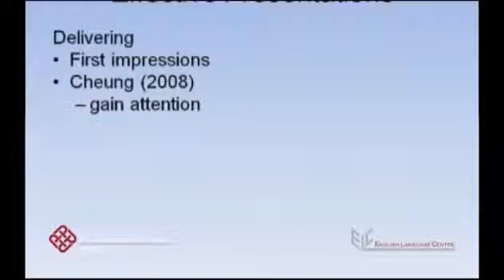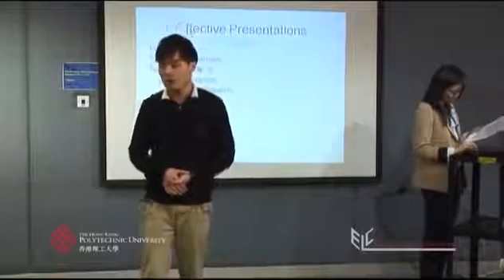Effective Presentations Complete Video APA Harvard